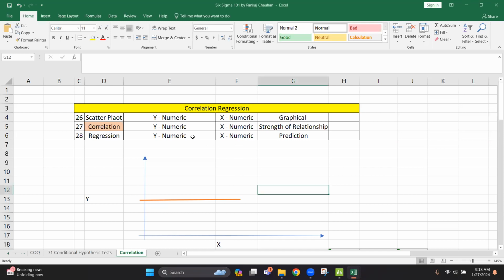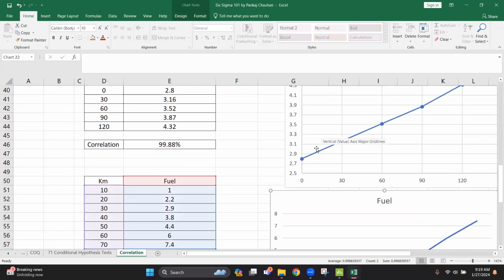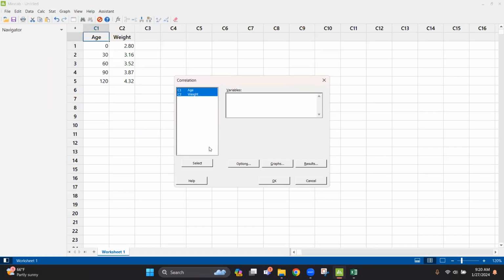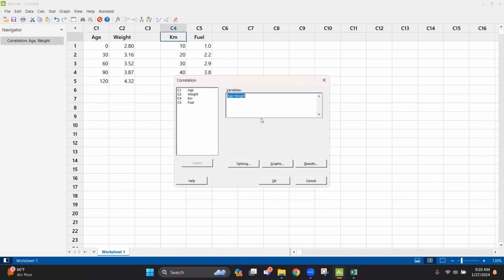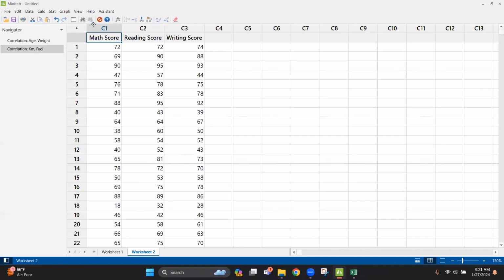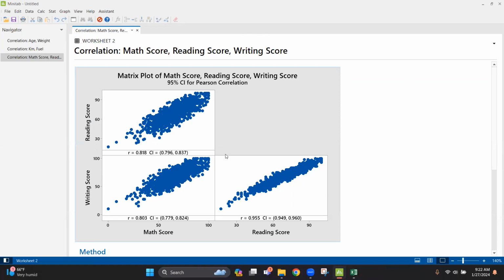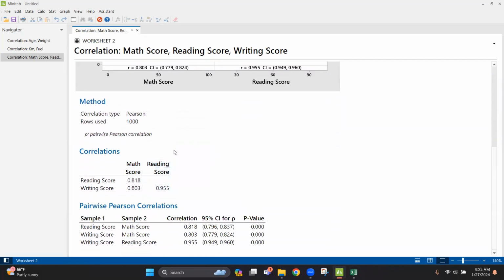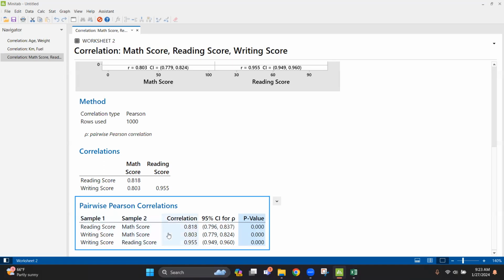Correlation Analysis Part 2